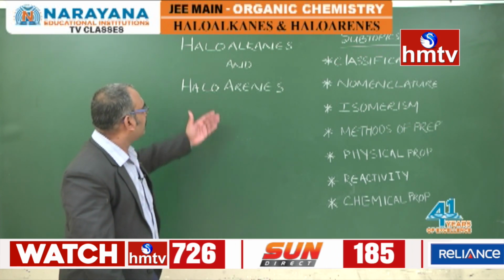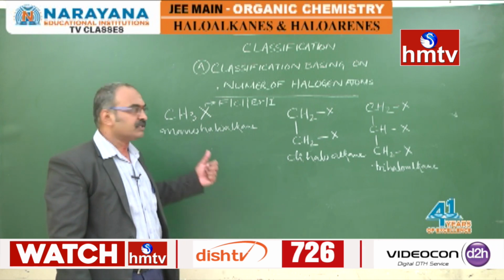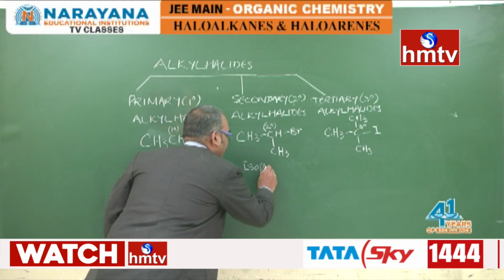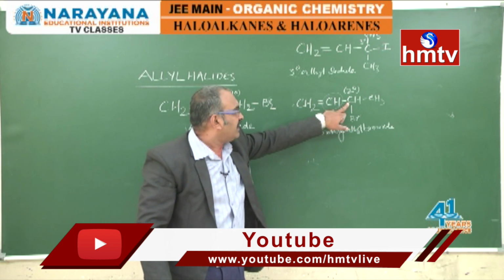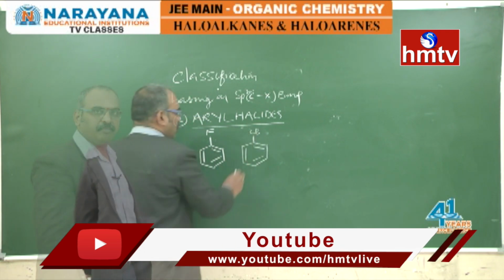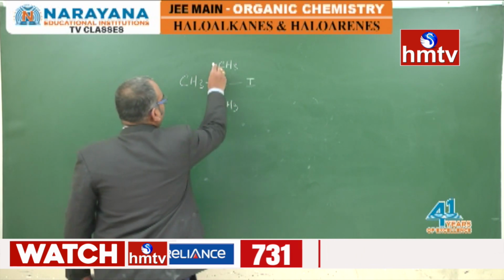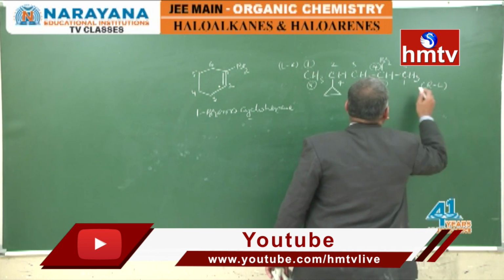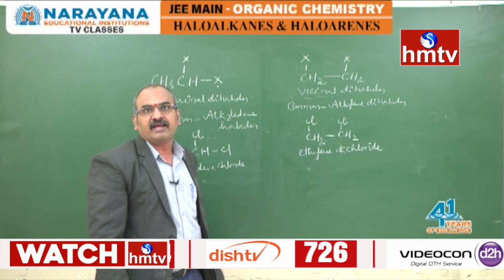HALOALKANES & HALOARENES | JEE Main - Organic Chemistry | CLASS - 6 | Narayana TV Classes | hmtv